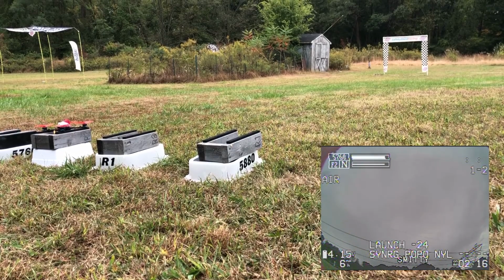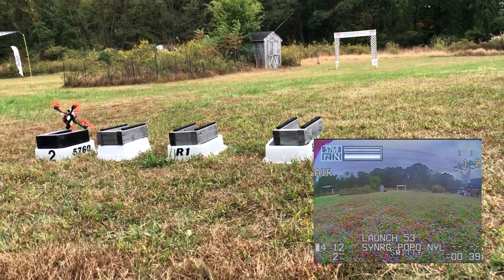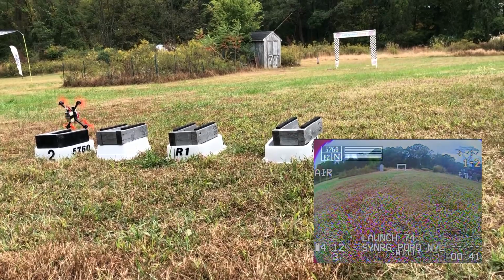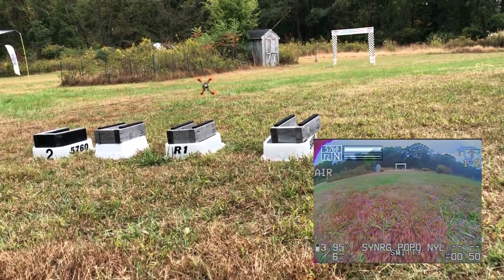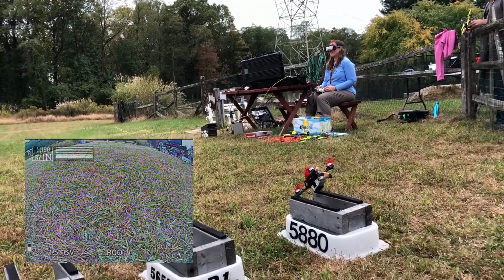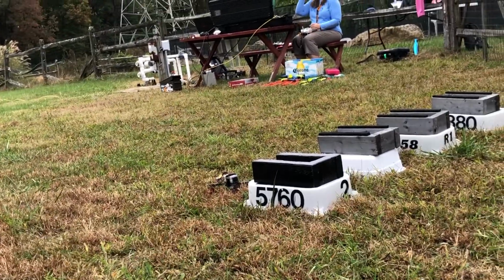Misadventures in Betaflight Launch Control - Safety Third Crew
Watch Safety Third pilots set up launch control for the first time. Starring Roo, Smitty, JimmyProton, Reap3r and KFine.

Smitty is so shocked he has to land.
Roo falls off the blocks ... a lot.
And KFine does a double take.

Bloopers at the end